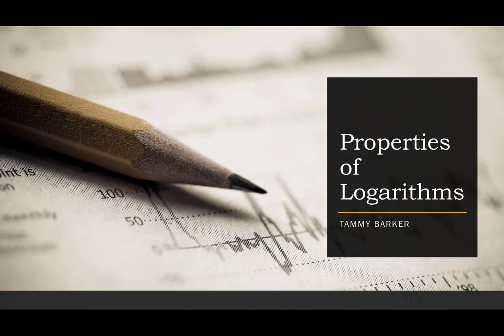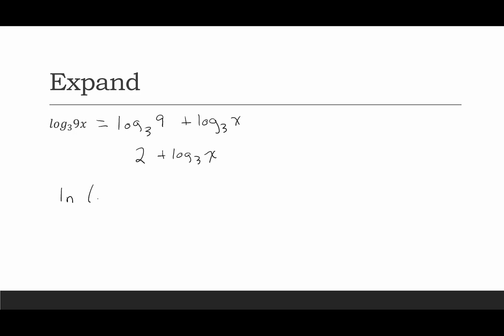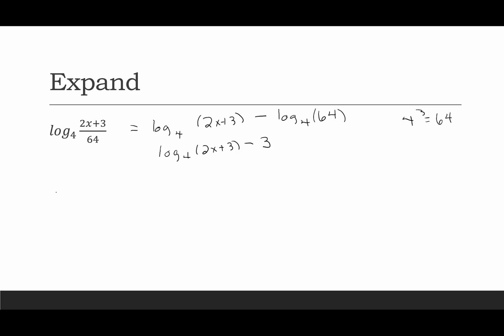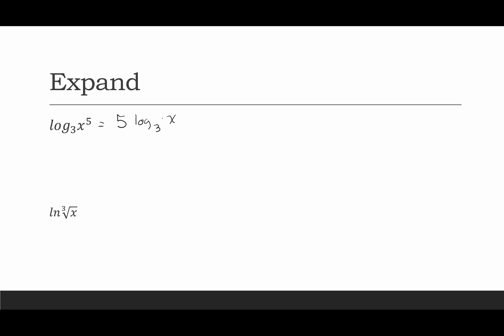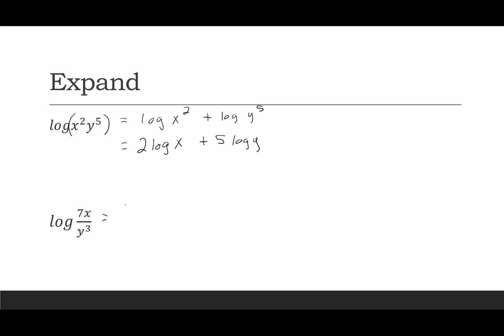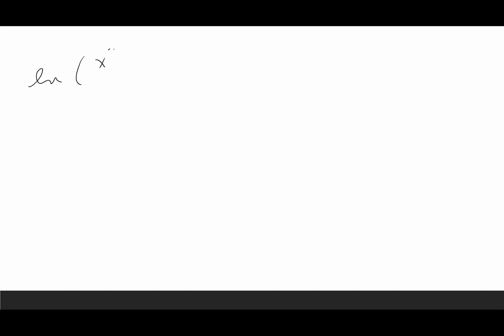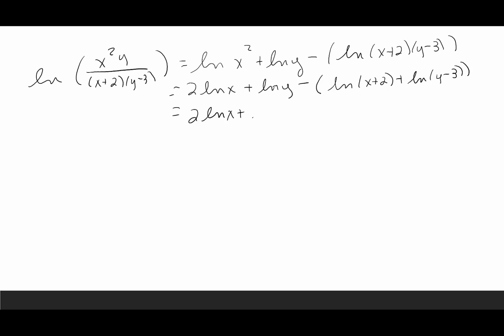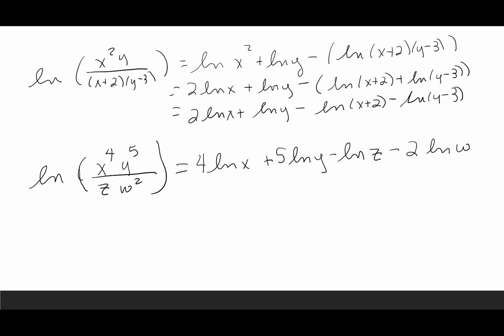Properties of Logarithms (Expanding Functions)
This video goes over using the product, quotient and power rules of logarithms to expand functions.